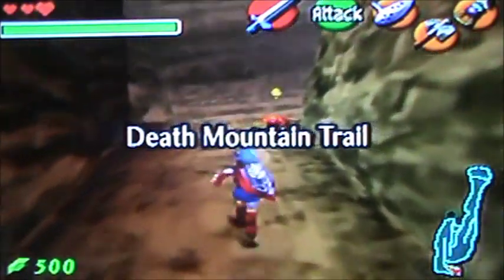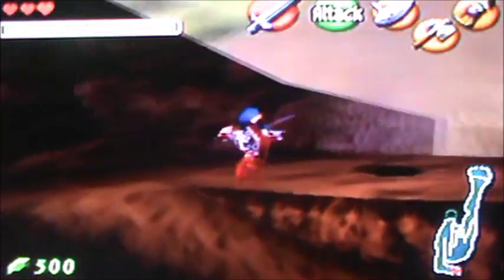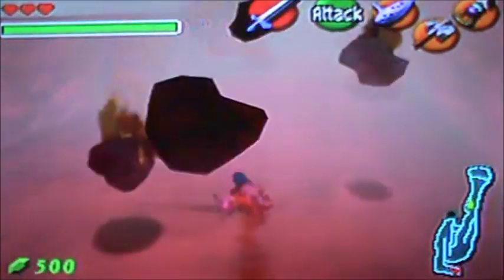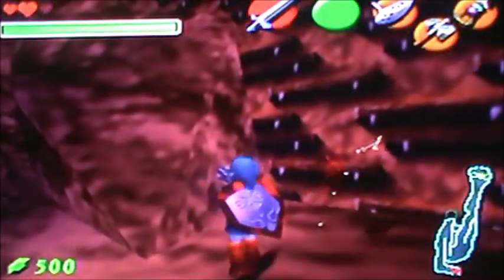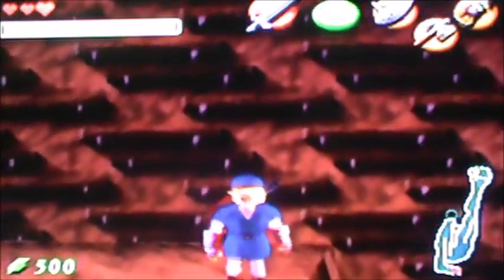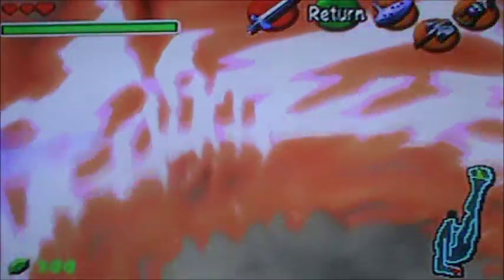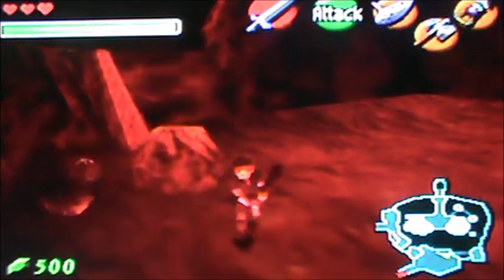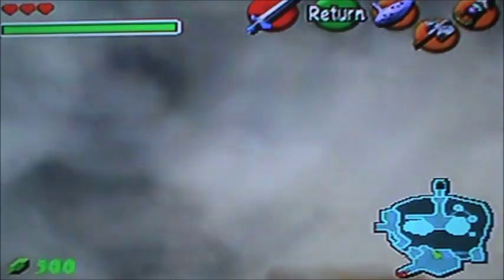Loz Oot MQ Playthrough 64=Going To Death Mountain Crater